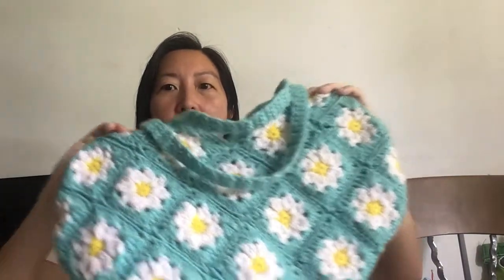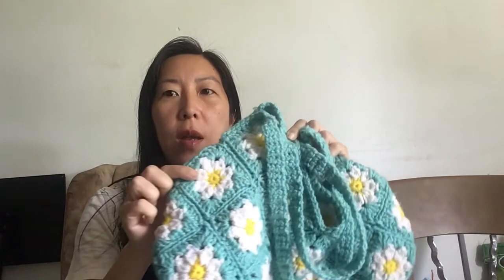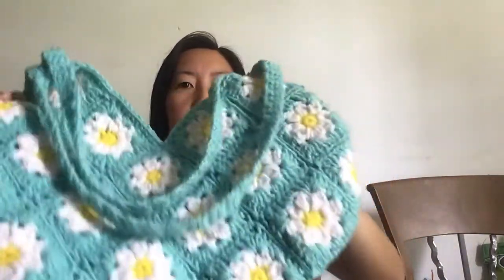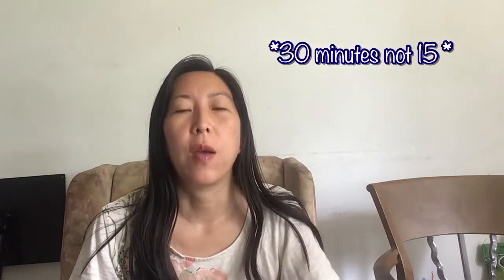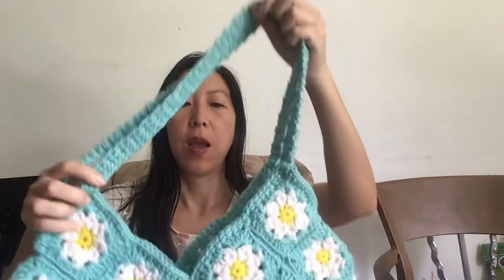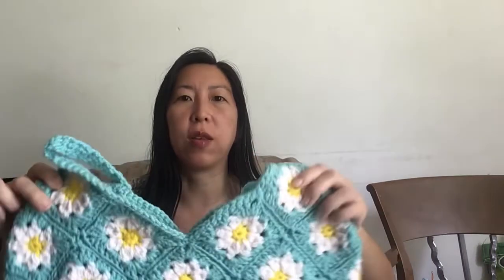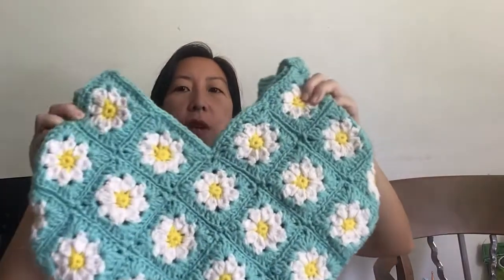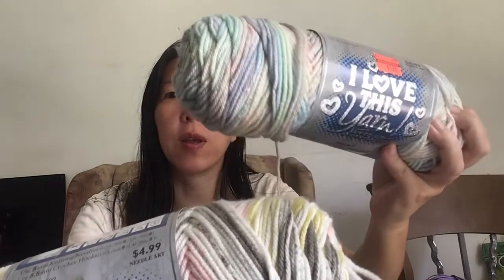My first project as a newbie and thoughts on my new yarn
I was a bit ambitious as a newbie and did a daisy granny square bag. I also show my owl wall hanging I’m working on and the pouches I made. I share my thoughts on Yarn Bee Soft and sleek, red heart soft, and red heart super saver.

Bag pattern I used to put together and make the handles

Earthley
SALE Sept. 23 - 26 --  The Fall Health Bundle is a perfect intro to natural remedies!

or search for my name, Sappho Winder, in the rep dropdown box.

Wait for the "Get your $5 off " popup to show up once the Lion Brand site loads

Happy mail- email for my US addy